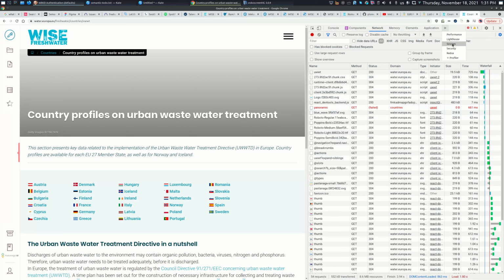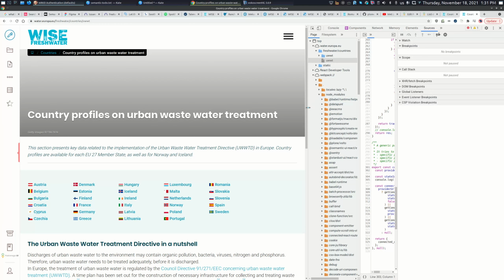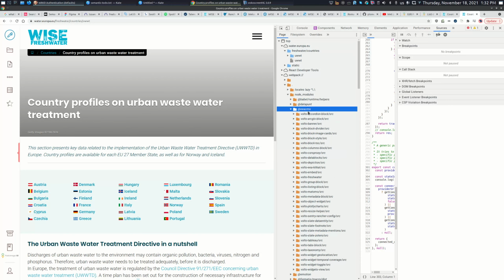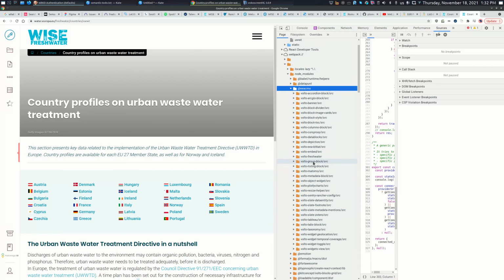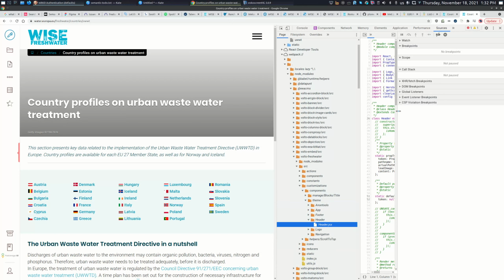Short tip: debugging live Volto websites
A short video on how to use the Source tab of the browser to set a breakpoint in client-side loaded Javascript with a Volto Plone 6 website.